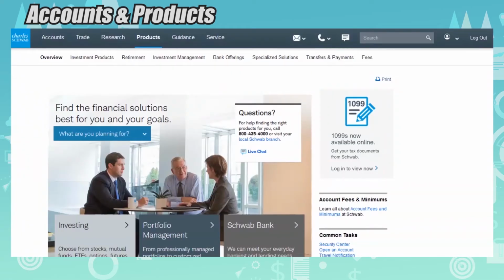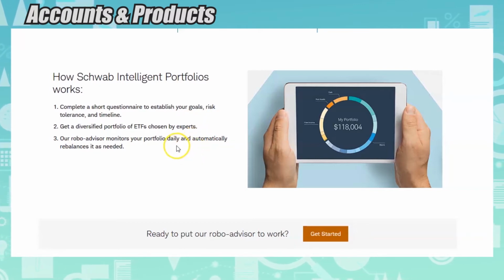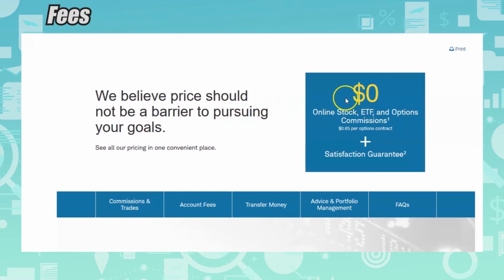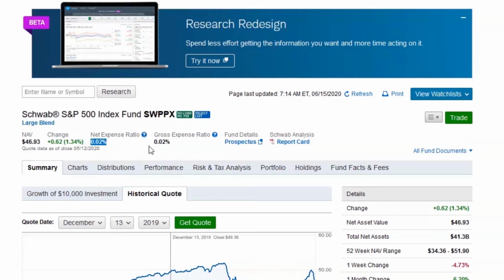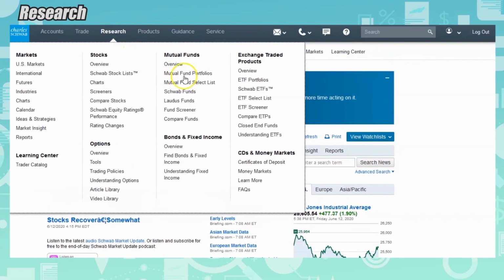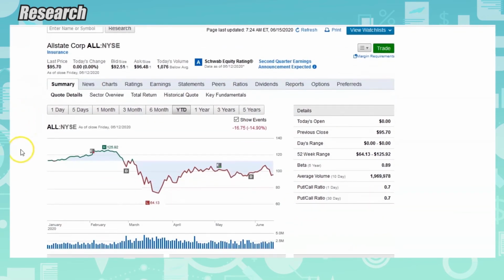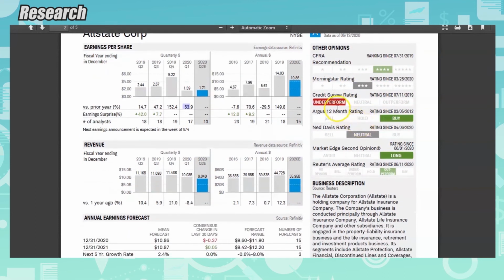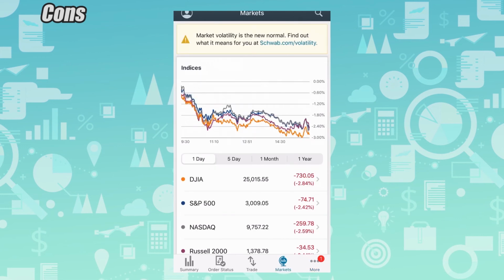Charles Schwab Review 2020 [The Best Stock Broker?]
💲💲💲 Open your Schwab Account here and get up to $500!

Schwab is a great broker and in this Charles Schwab Review we’re going to go over some of it’s best qualities.  We’ll discuss:
1. Accounts and Products
2. Fees
3. Trading interface options
4.     Research
5.     Cons

When it comes to accounts, Schwab should have nearly every account available, from IRAs to 529 plans.  They also have some very competitive products, like their stock slices and Intelligent Portfolios robo advisor.

Fees/Commissions
To summarize the Fees/commissions, thanks to fintech like Robinhood, Schwab cut commissions to zero.  You can now buy stocks and etfs as well as other investments for zero commissions.

Ending
Schwab has over 300 branches located throughout the united states.  They have checking accounts, savings accounts, they have lending services for small business, for homeowners,

As you can see, I’m a big Charles Schwab fanboy.  Do you agree with me?  If not, which platform do you prefer?

Let’s connect:

Instagram (for my photography) – Robbie in Manila